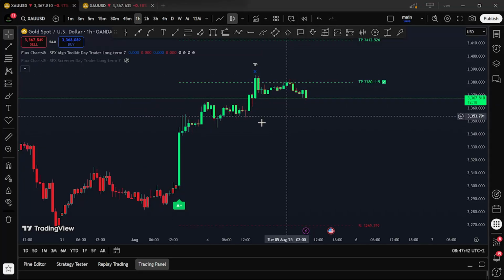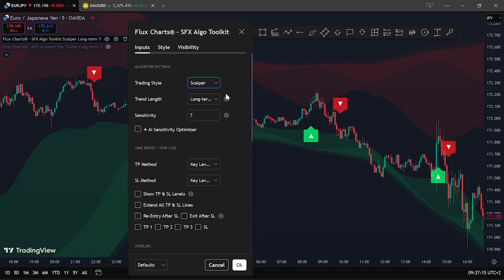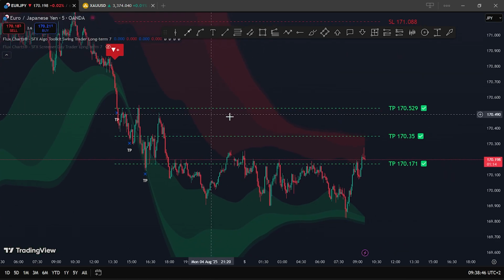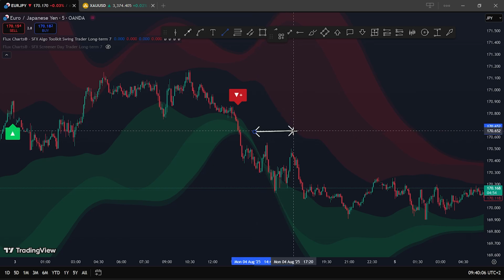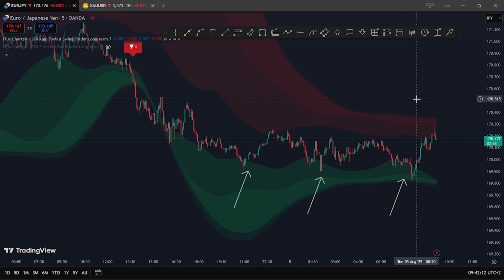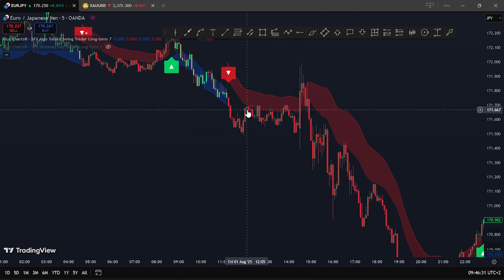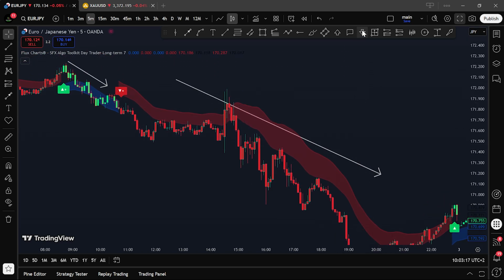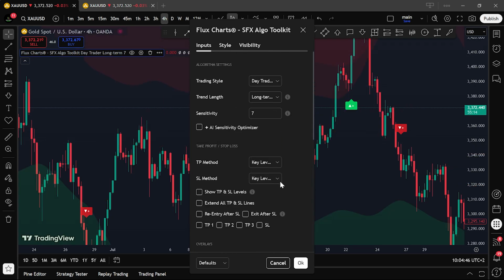I Got FLux chart Indicator to see if it can help me to be better trader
In video i will be checking the Flux Charts indicator and see if we can create a trading strategy based on this first indicator SFX Algo. i will show you some few things that this indicator i having.